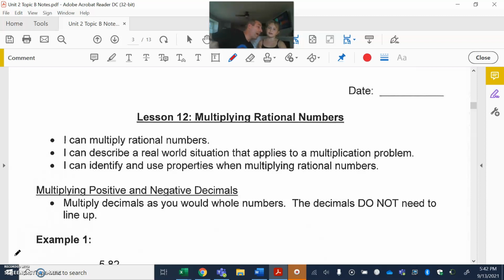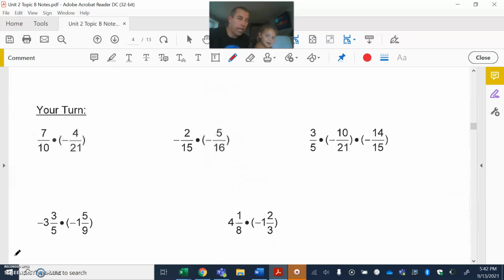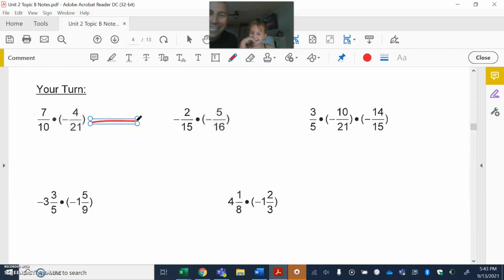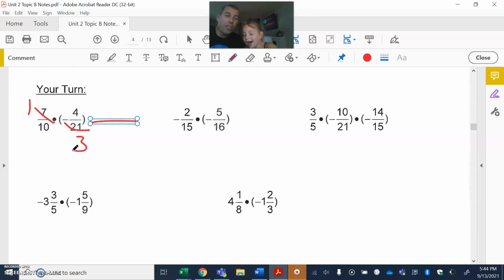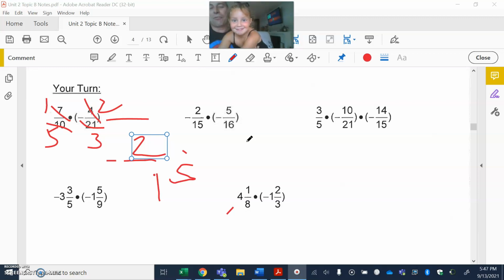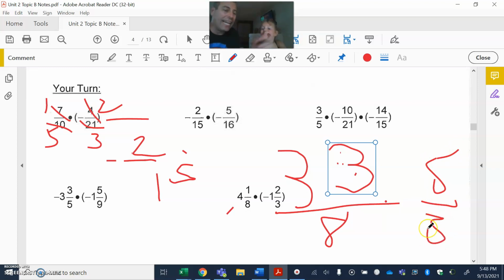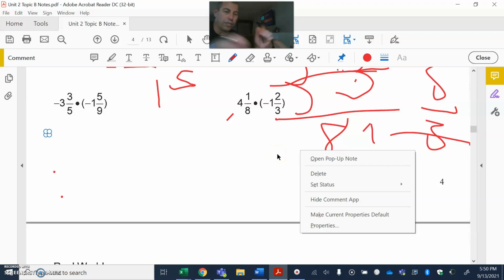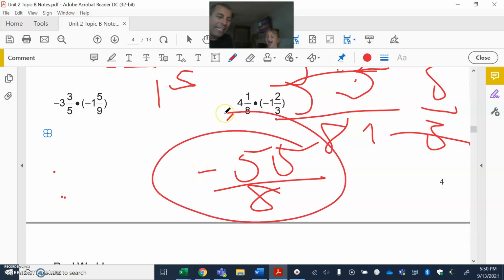6th grade Accelerated Unit 2 Lesson 12